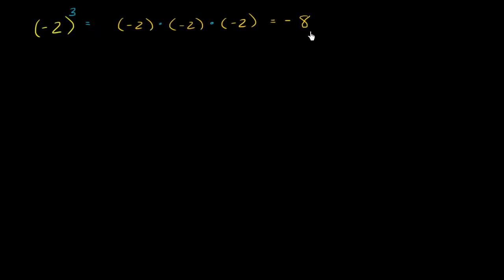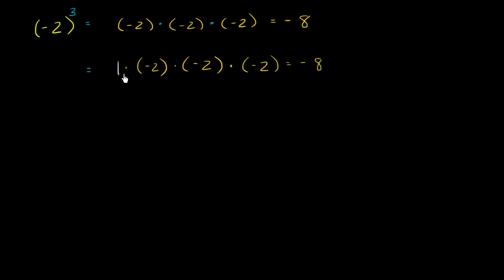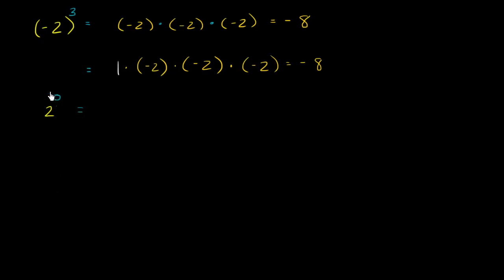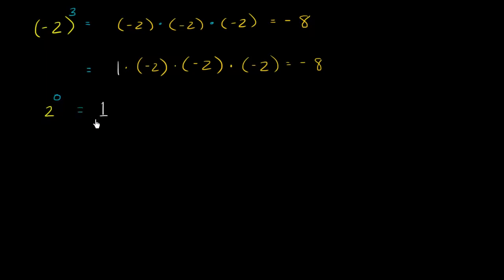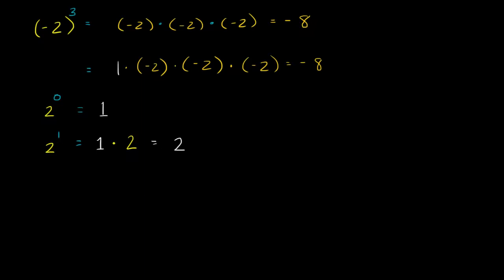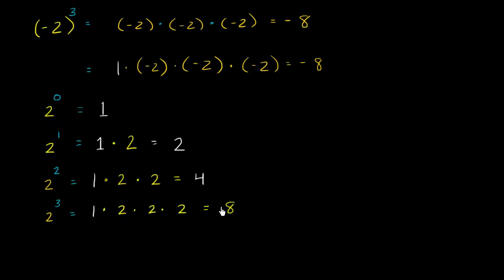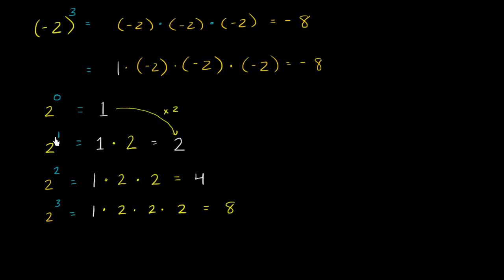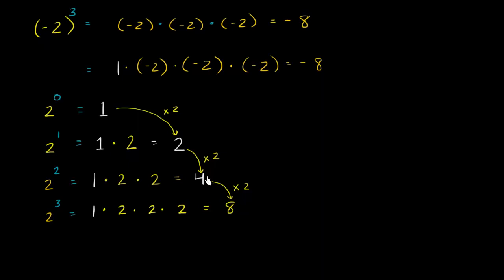Math Grade 8 - The 0 and 1st power